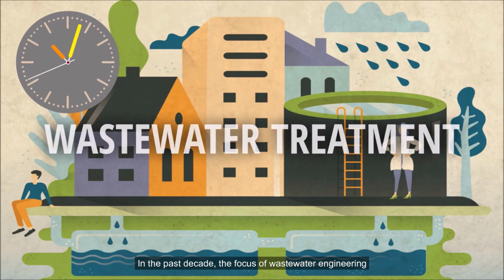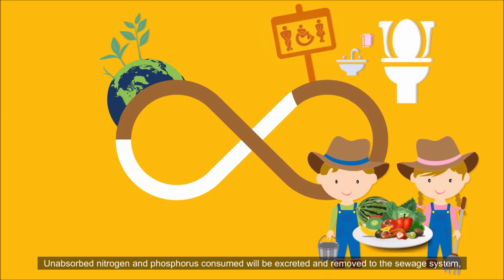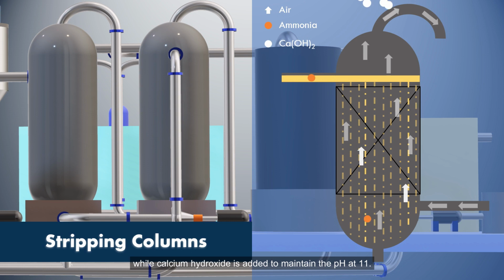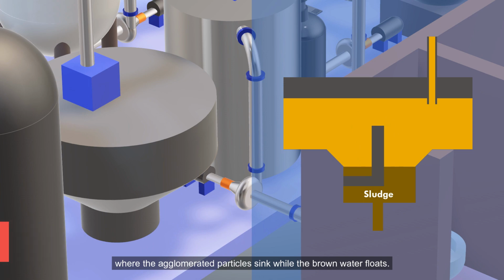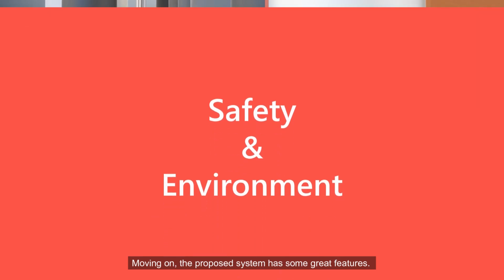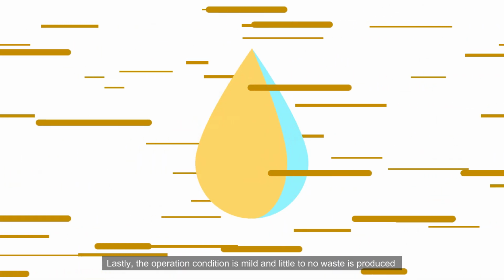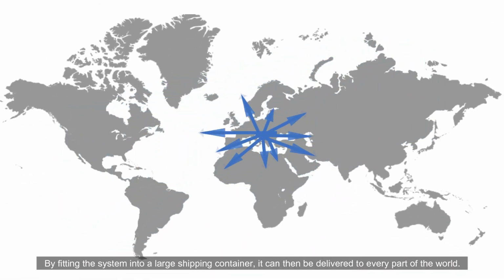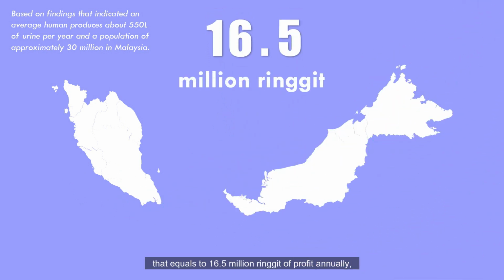NACES 2019: TVC_Wastewater Resource Recovery: Completing the Waste to Food Nexus_MUM_ Team1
In the past decade, the focus of wastewater engineering has shifted from protecting human health and pollution control to sustainability and resource recovery. Resources like ammonia and phosphate are essential for human food supply. Since phosphorus is non-renewable, this creates an opportunity for chemical engineers to resource valorization and optimization. A decentralized wastewater treatment system is developed where nitrogen and phosphorus are extracted to produce fertilizers. This allows them to re-enter the crops and subsequently our diet. Unabsorbed nitrogen and phosphorus consumed will be excreted and removed to the sewage system, producing feedstock for the system, forming an infinite loop, making phosphorus a renewable resource.

Developing countries are lacking proper sewage treatment, where only 8% of wastewater is being treated. The establishment of a wastewater treatment plant requires high capital and operational cost which is not feasible in these countries. Proper sanitation is a human’s right, and our system is the solution, with the additional benefits of clean water and fertilizer production to support agriculture. Through this video, selected processes of the system are described in detail. A 3D model of the system is also designed to provide better understanding and visualization. Besides, the video illustrates special features and deployment strategies of the system. Lastly, an economic breakdown is demonstrated to indicate the feasibility and potential of the system.

Wastewater is no longer seen as a waste, but a resource which can be treated and utilized for other processes, breaking the paradigm of “treat and dispose”, forming an infinity loop.